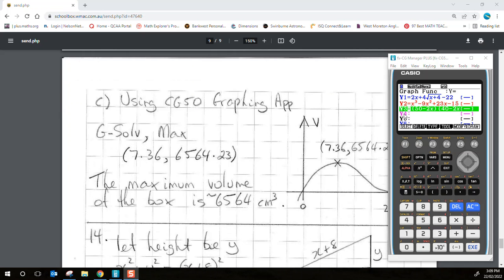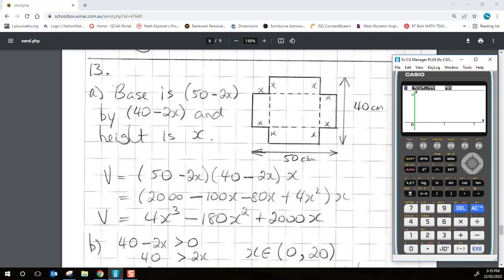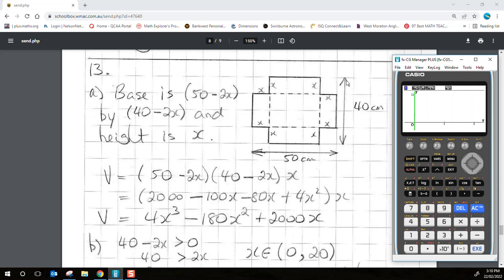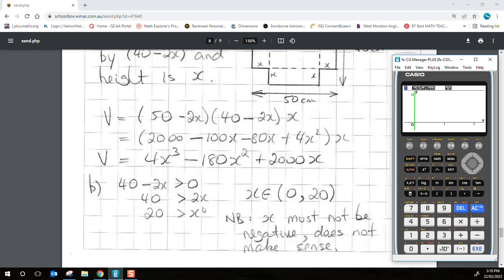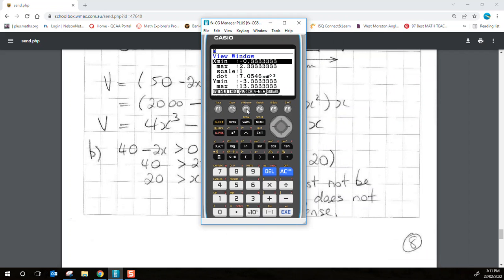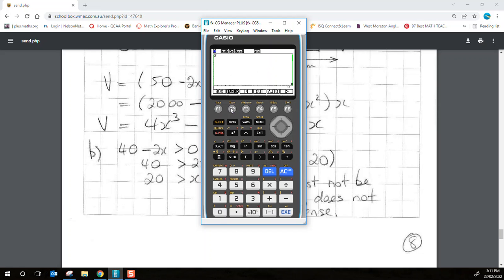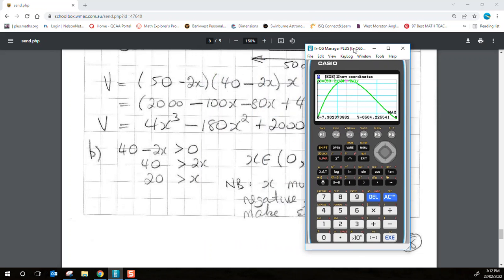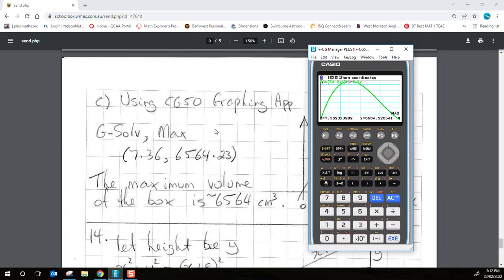Problem Solving 1 Tech Active